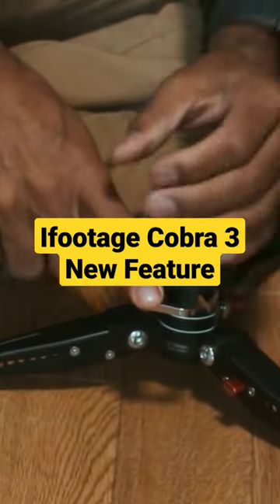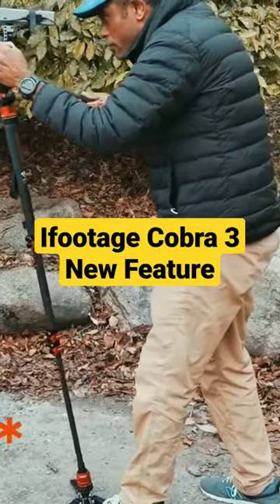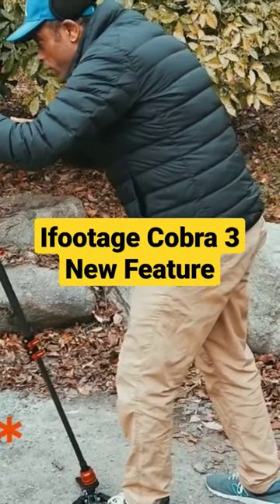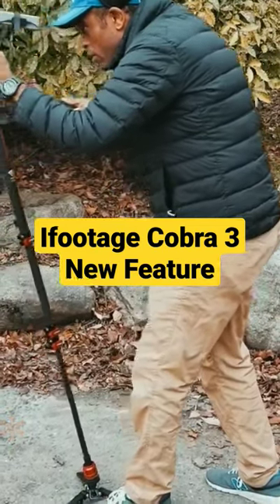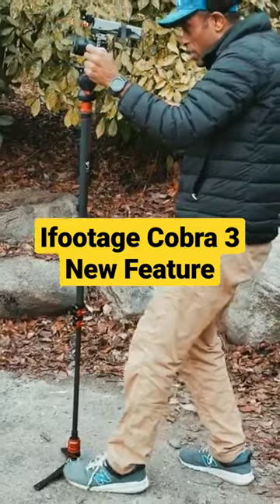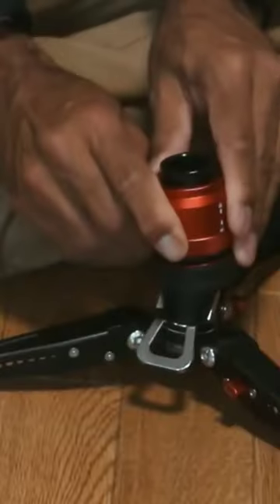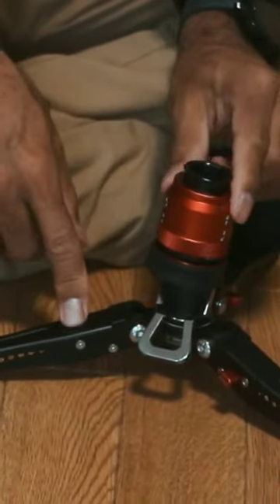Ifootage Cobra 3 New Feature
In this video. We look at the new Cobra 3 Monopod from ifootage. And its versatility. With the combined  Kodomo K5S tripod head.

All Products and Gear Mentioned in this video
Here are the ways to learn with me here:
⏰ Timecodes ⏰
00:00  Introduction
00:33  Overview of the monopod and its construction
01:03  Discussion of the clutch brake and its usefulness
01:37  Comparison between Cobra 2 and Cobra 3 monopods
02:59  Comparison of the hardware and materials used in both monopods
03:57  Discussion of the plate that comes with the monopod and its usage
04:29  Description of the mini tripod and its features
05:00  Final impressions of the monopod